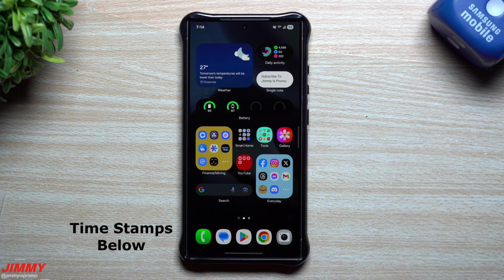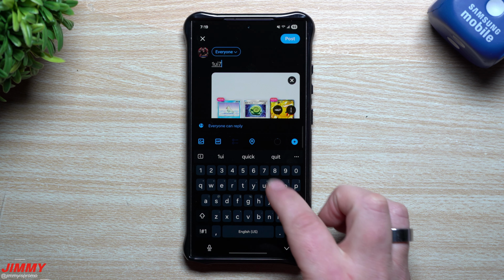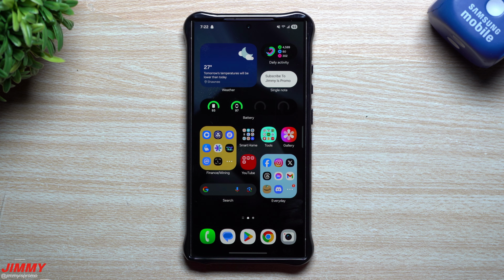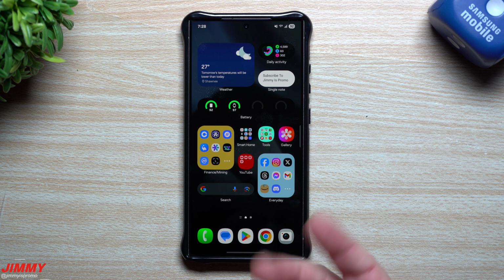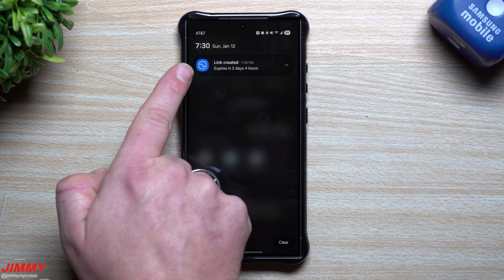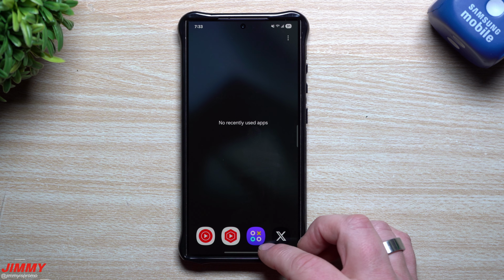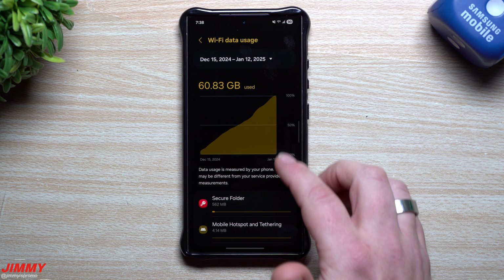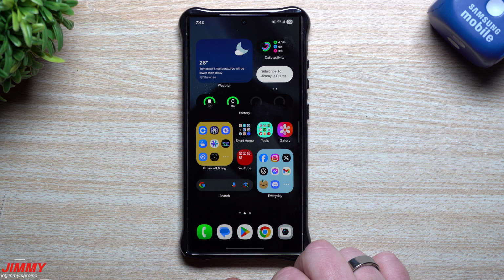Tips, Tricks & Shortcuts Every Samsung Owner Should Know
Welcome to the home of the best How-to guides for your Samsung Galaxy needs. In today's video, we take a look into some tips, tricks and shortcuts every Samsung Owner Should Know. Which of these were your Favorite?

CASE IN VIDEO - Scooch wingman case
Yellow Staedtler Norris Digital Pen in video

Time Stamps:
0:00 Intro & Keyboard
4:36 Gallery
5:12 Quick Settings
6:22 Quick Share
10:12 Keep Open
11:43 WiFi Data VS Moblie Data
14:08 Calendar
15:01 Summary/Ending

Charging Brick and Cable for Super Fast Charging 2.0:
5A Charging Cable

Case & Screen Protector in Video:
Tauri MagSafe/Kickstand Case
Samsung Anti-Reflecting Screen Protector